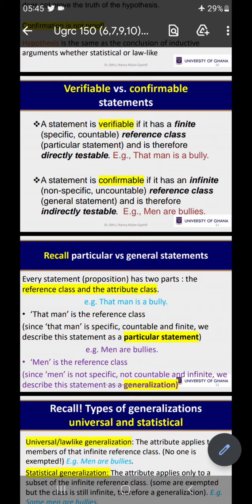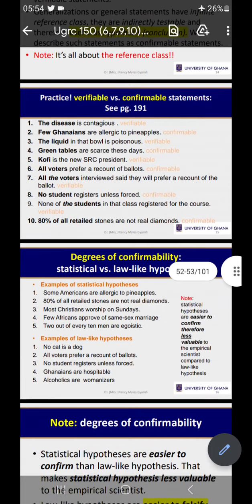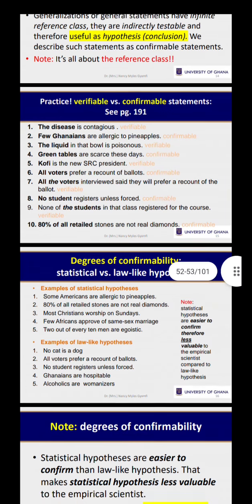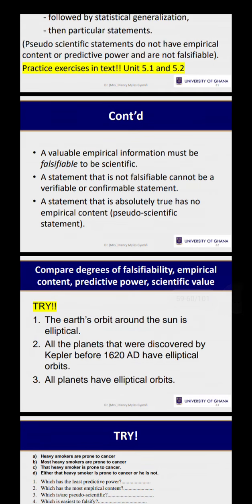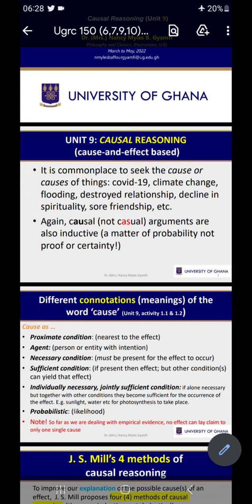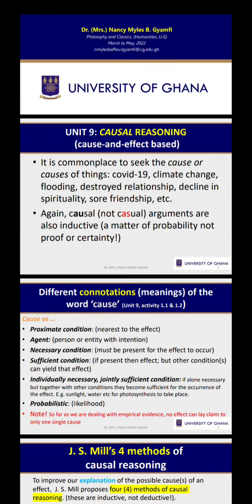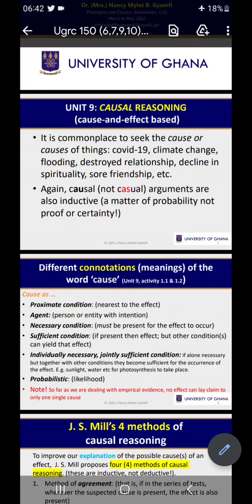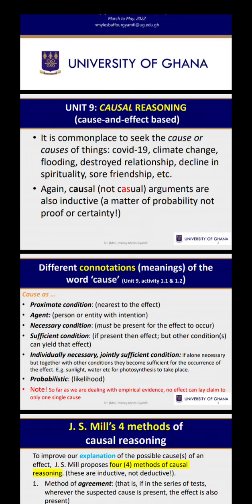UGRC150 Causal Reasoning,Verifiable & confirmable statements Enumeration, predictive power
Causal Reasoning, Verifiable and confirmable statements, Enumeration & predictive power of hypothesis.